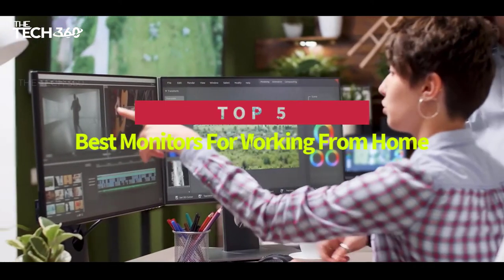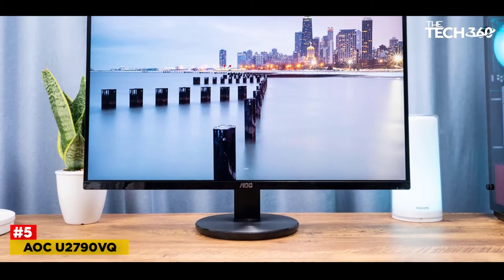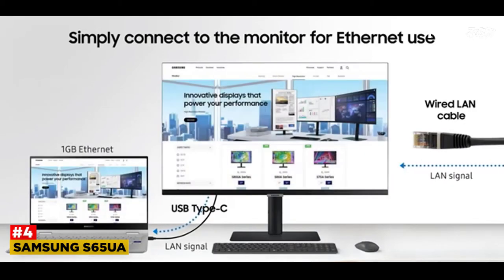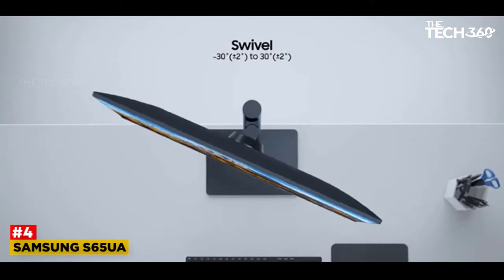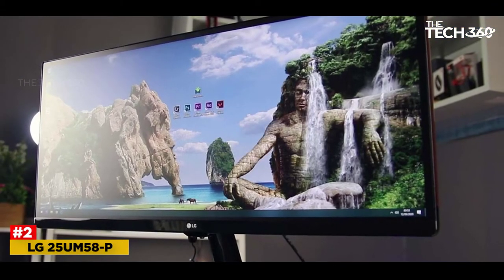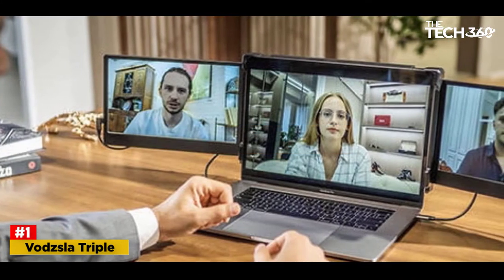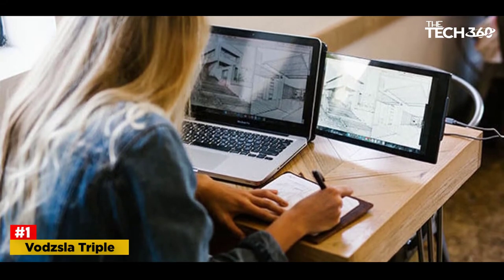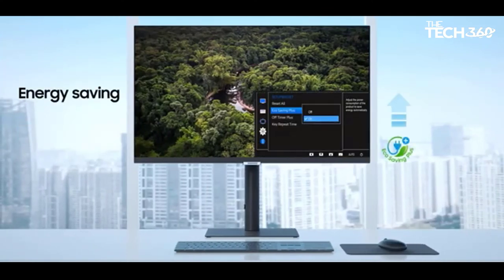TOP 5: Best Monitors For Working From Home in 2023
Top 5 best Monitors For Working From Home, The Best Monitors For Working From Home, best budget Monitors For Working From Home 2023, Best Monitors For Working From Home and Best Monitors For Working From Home 2023 are reviewed in detail in this video. I have also covered the top Monitors For Working From Home. So it's a must-watch video for you if you are planning to buy a new budget Monitors For Working From Home of any budget.

✅ 1. Vodsless Triple -
✅ 2. LG 25UM58-P
✅ 3. Asus ProArt PA329C
✅ 4. Samsung S65UA
✅ 5. AOC 2790VQ